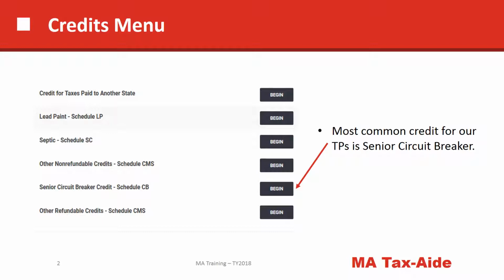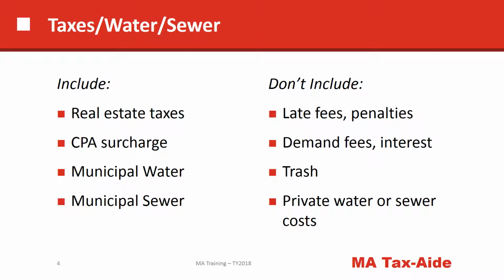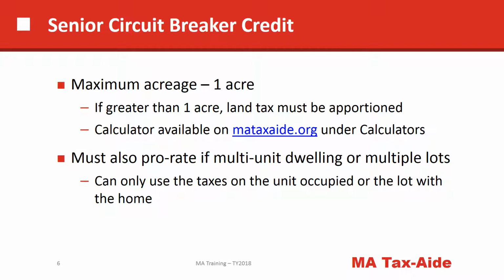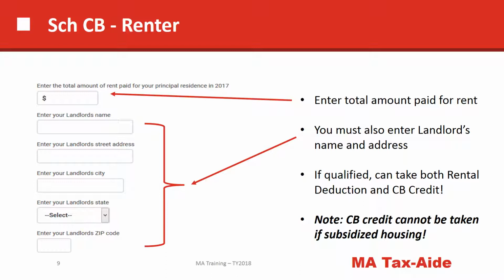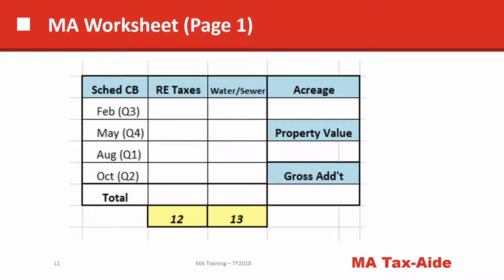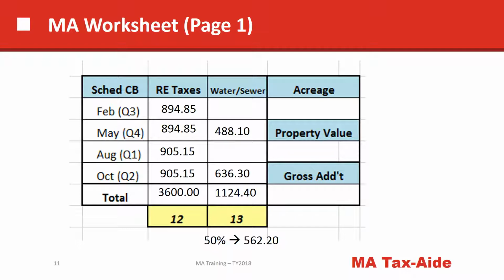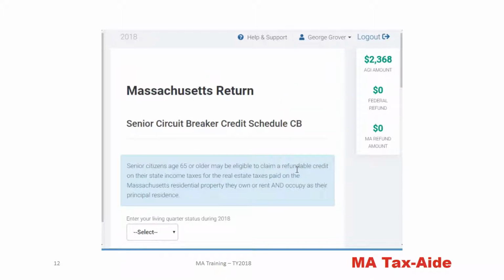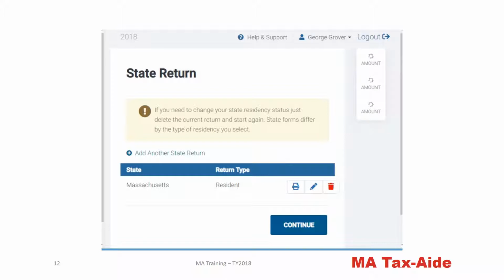MA Circuit Breaker TY18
Training video for Massachusetts Circuit Breaker tax credit.